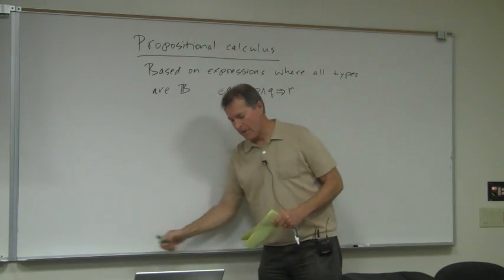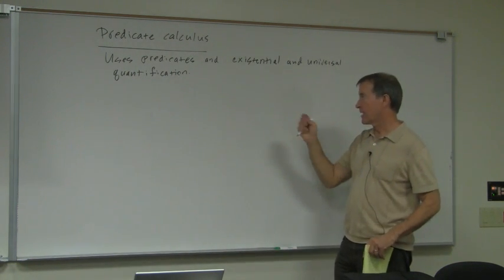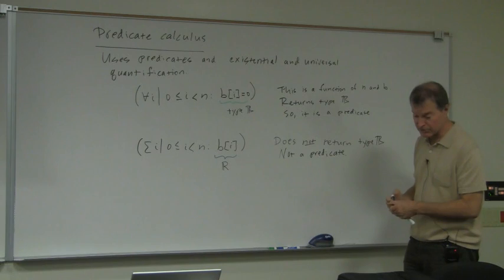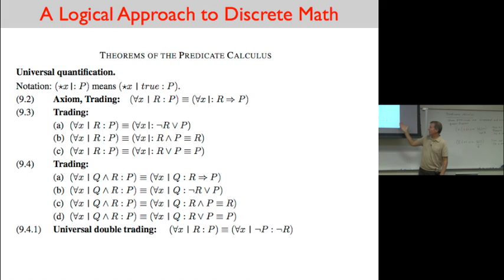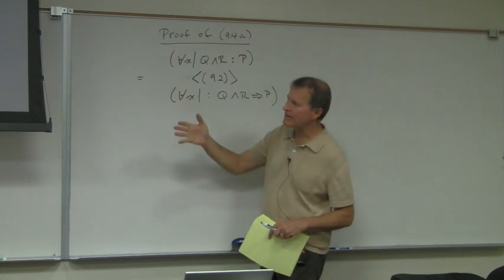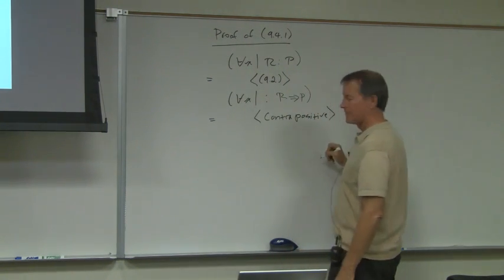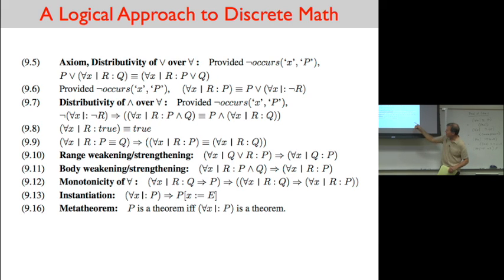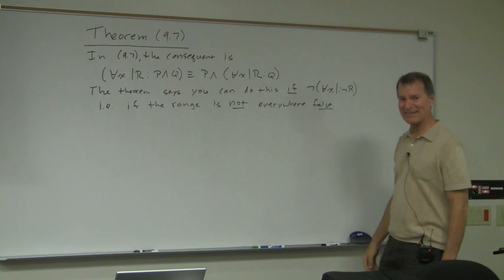Math 220 Lecture 28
Universal Quantification 1